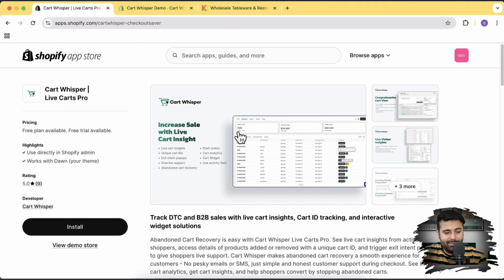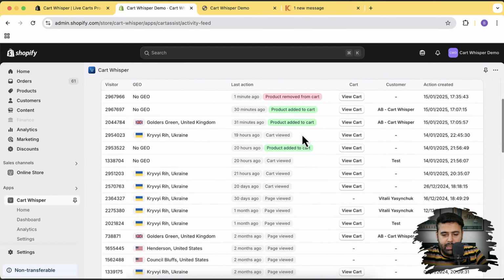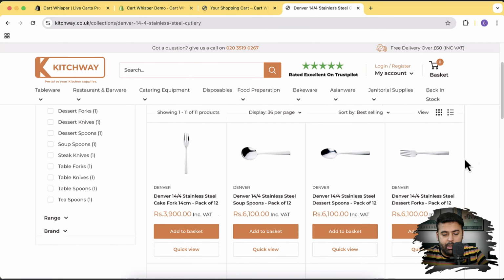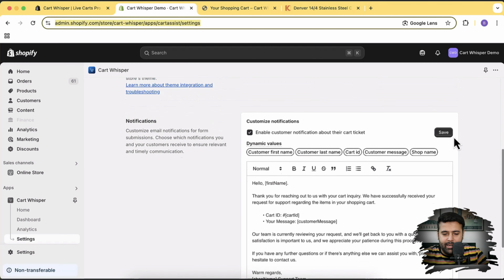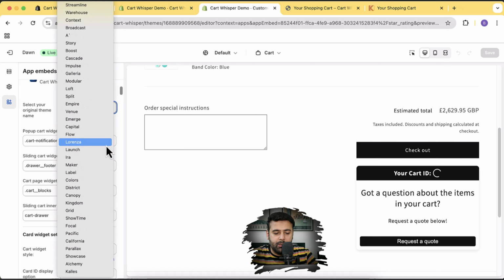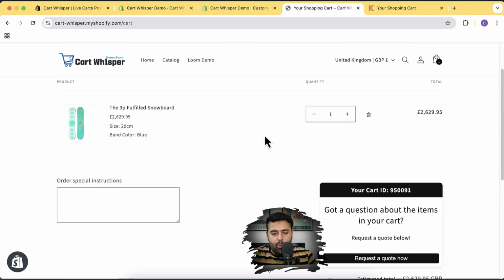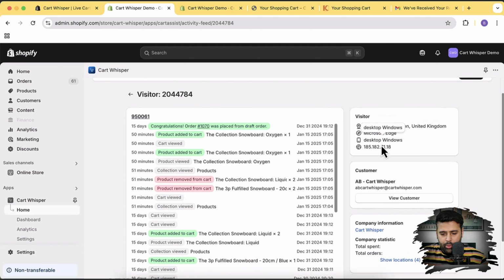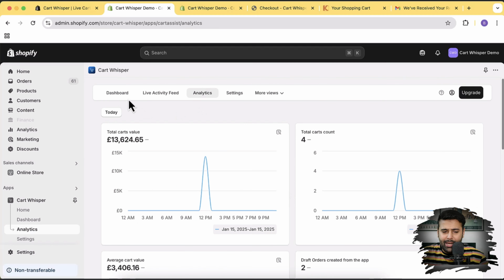Shopify Cart Analytics - Cart Whisper - Live Carts Pro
👉👉 Cart Whisper | Live Carts Pro

Note:
1. Live Carts Insights: Get live carts insights when shoppers add / remove products
2. Show Exit Popups: Offer live support to shoppers by showing exit intent popups
3. Stop Abandoned Carts: Get insights and unique cart ID to recover abandoned carts
4. Carts to Draft Orders: Easily convert any cart to a draft order with one click
5. Customizable Cart Widgets: Engage customers with tailored widgets.